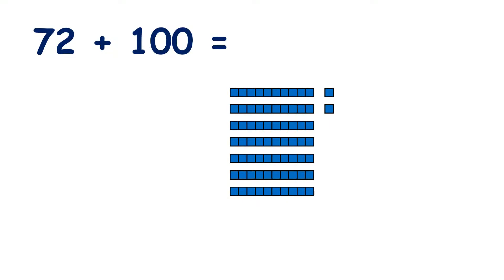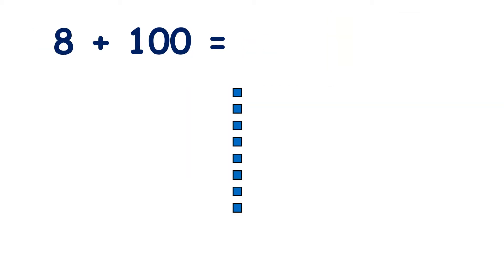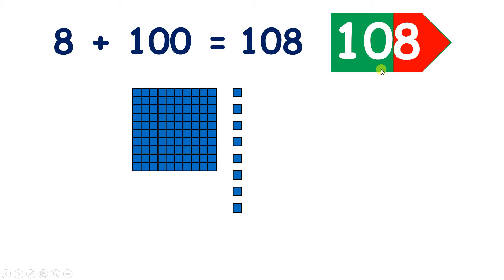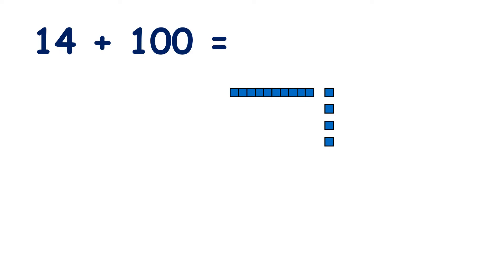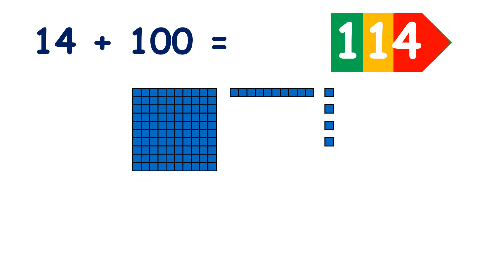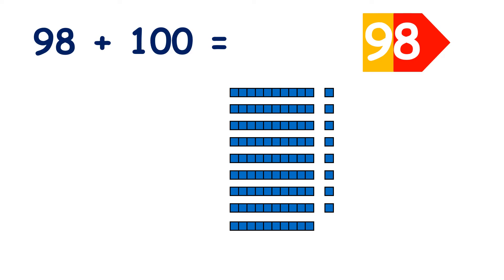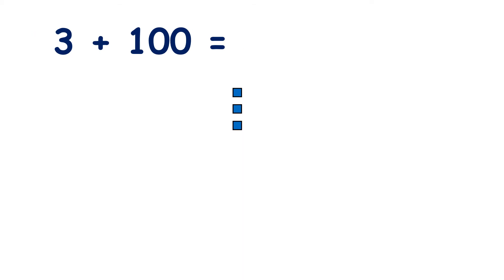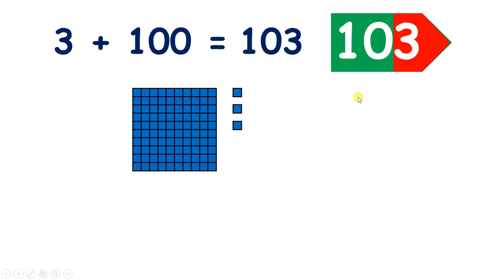Find 100 more than a single- or two-digit number